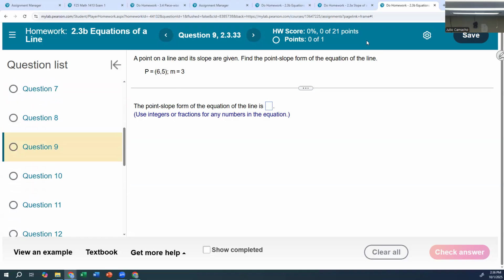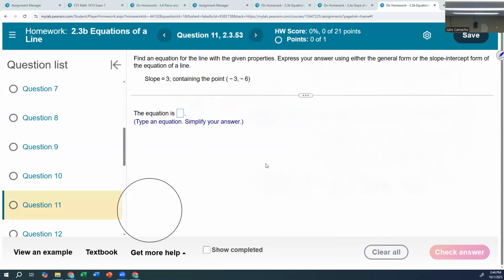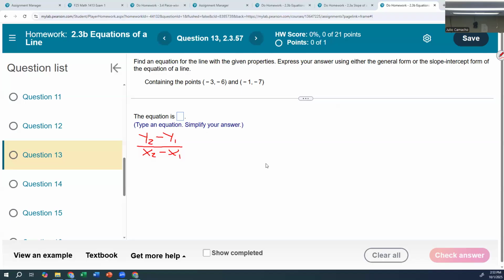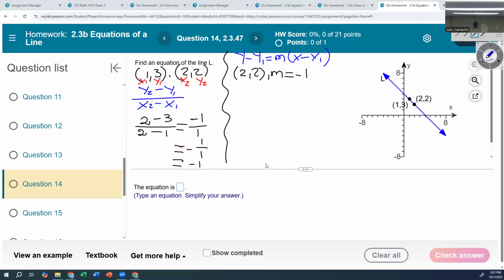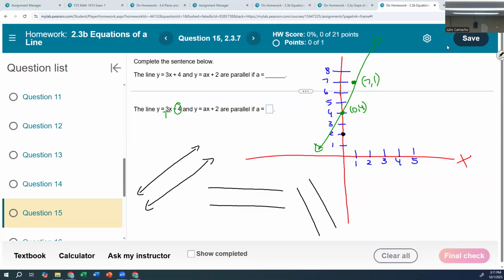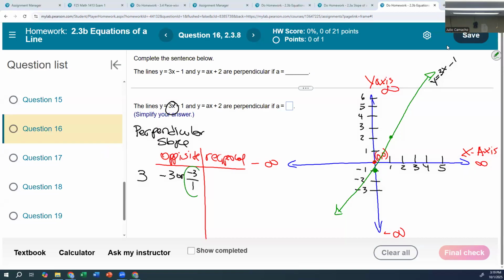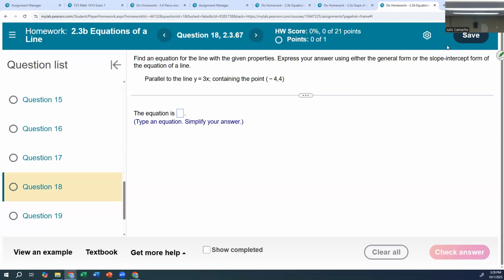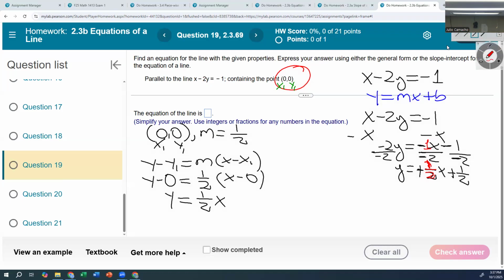Fall 2025 Math 1513 2 3b Equations of the Line Questions 14 to 19